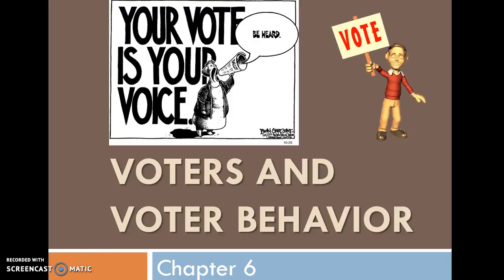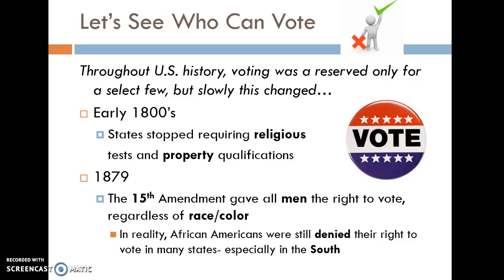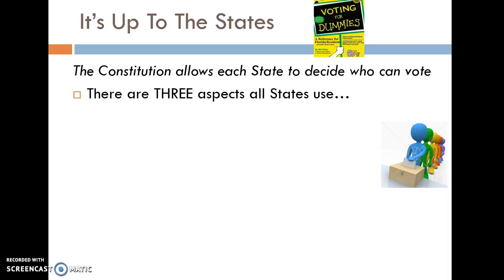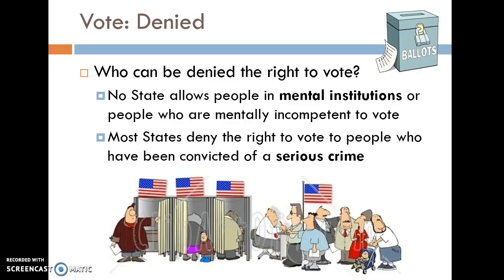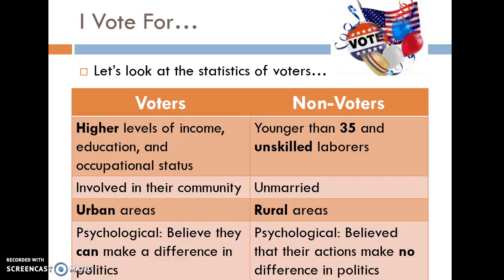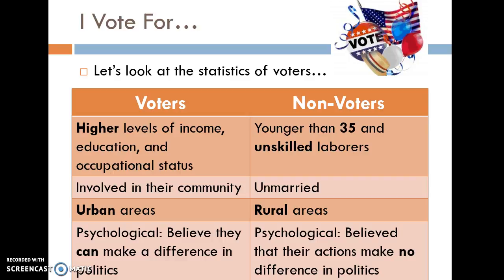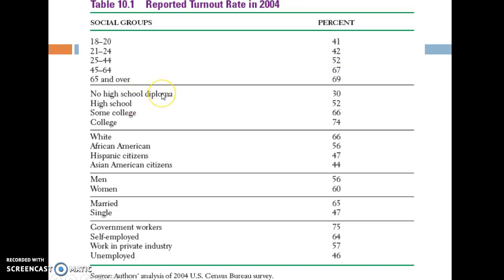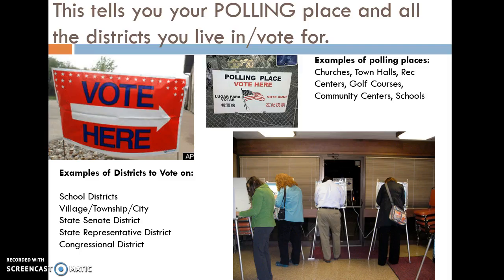Ch 6 PP Video